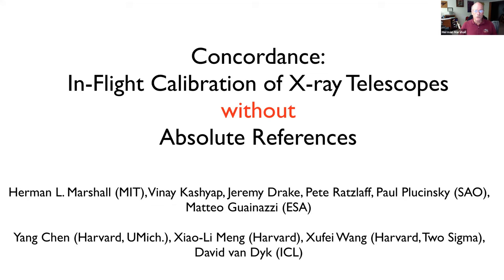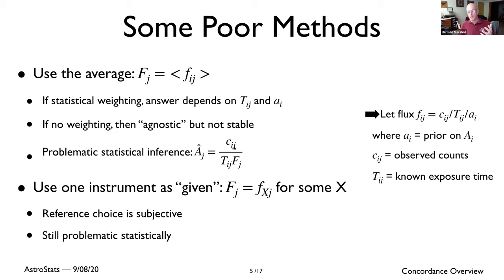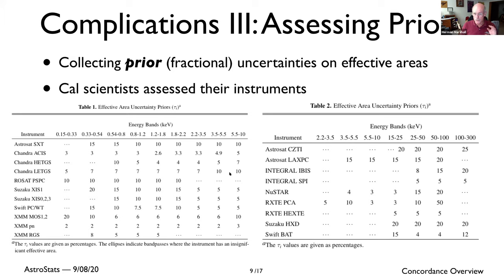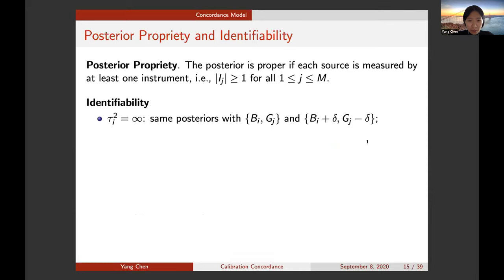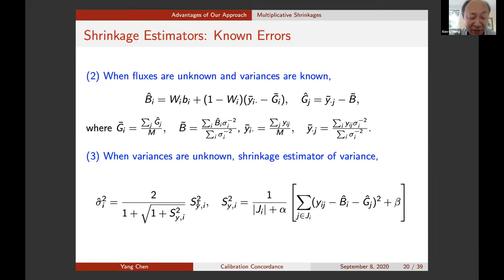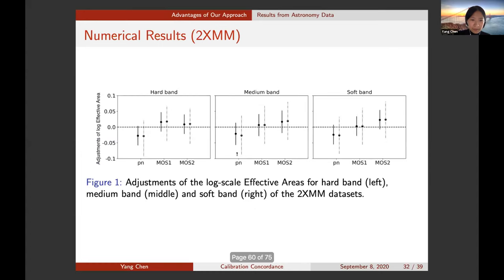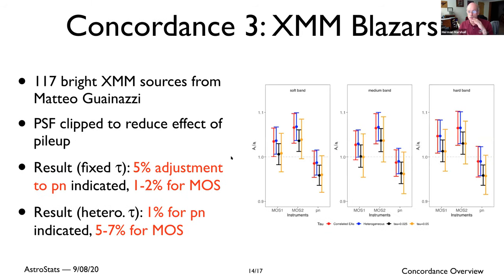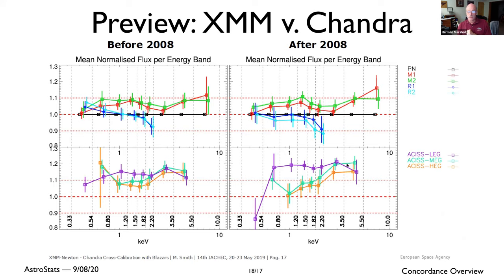CHASC:Concordance 2020-sep-08 Marshall & Yang 2560x1440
Concordance: In-flight Calibration of X-ray Telescopes without Absolute References
Abstract: We describe a process for cross-calibrating the effective areas of X-ray telescopes that observe common targets. The targets are not assumed to be ``standard candles'' in the classic sense, in that the only prior placed on the source fluxes is that these fluxes have true but unknown values. Using a technique developed by Chen et al. (2019) that involves a statistical method called shrinkage, we determine effective area correction factors for each instrument that brings estimated fluxes into the best agreement, consistent with prior knowledge of their effective areas. We expand the technique to allow unique priors on systematic uncertainties in effective areas for each X-ray astronomy instrument and to allow correlations between effective areas in different energy bands. We demonstrate the method with several data sets from various X-ray telescopes.